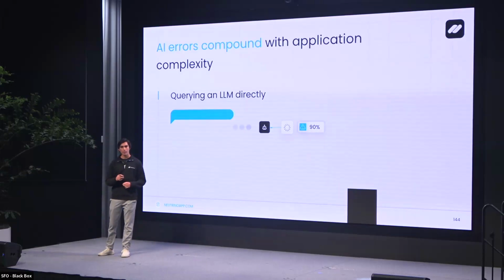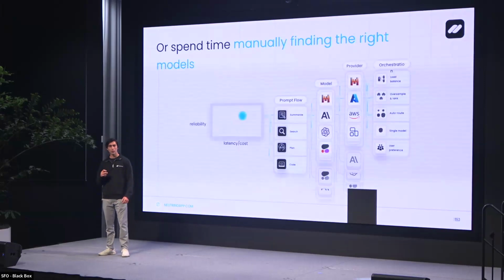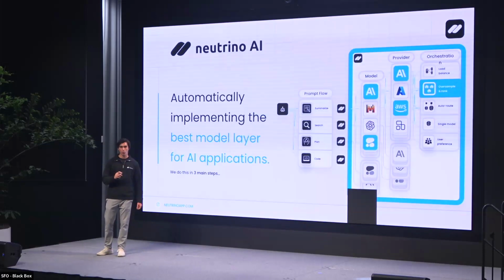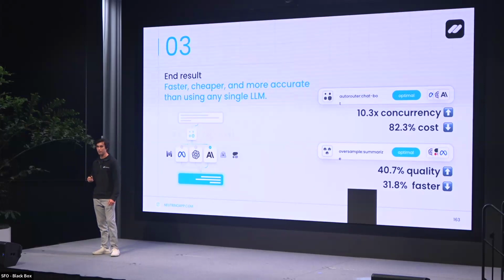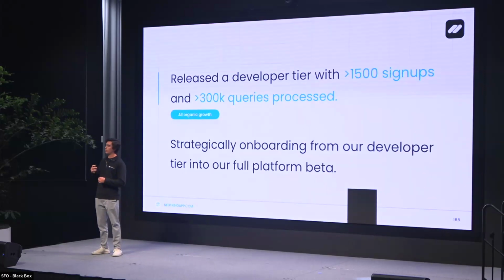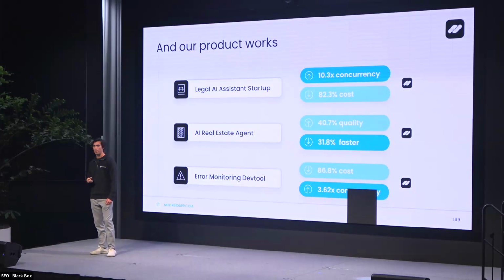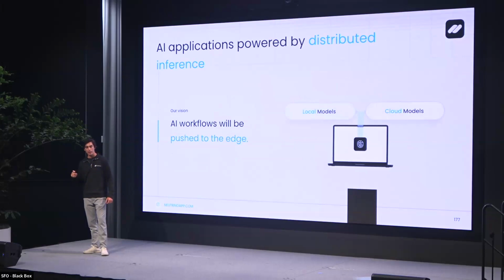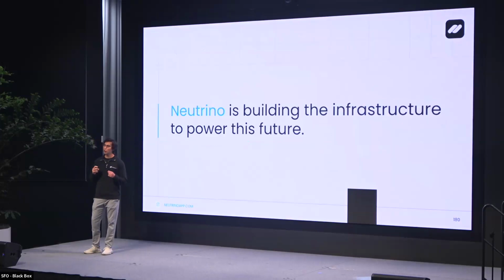Neutrino Pear VC Demo Day S24